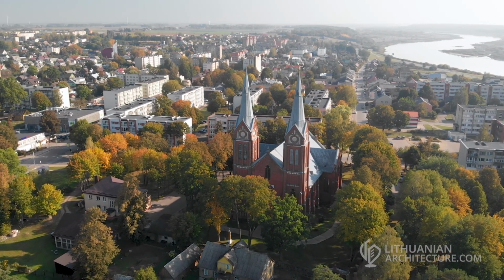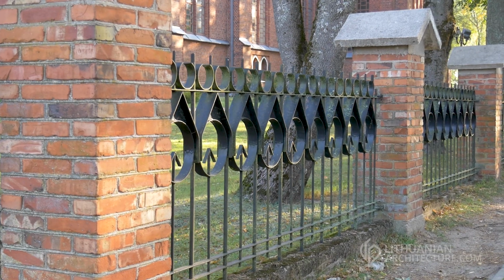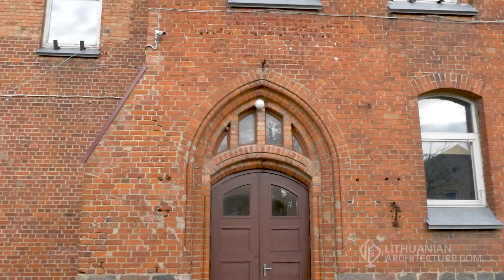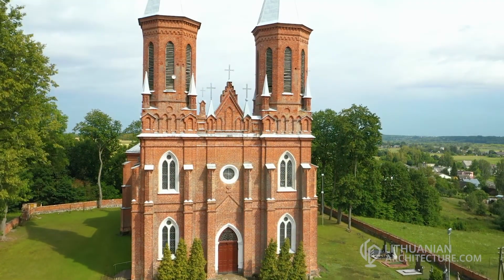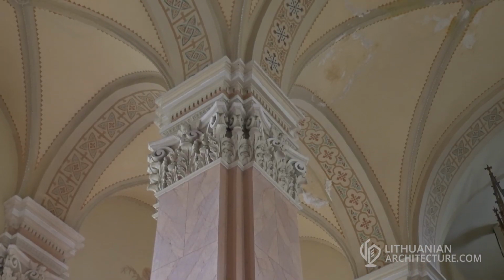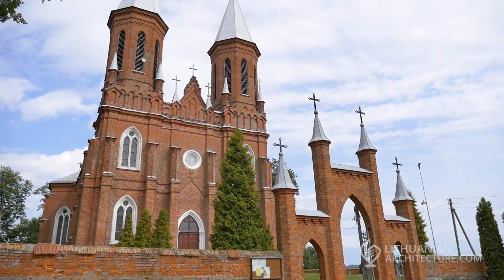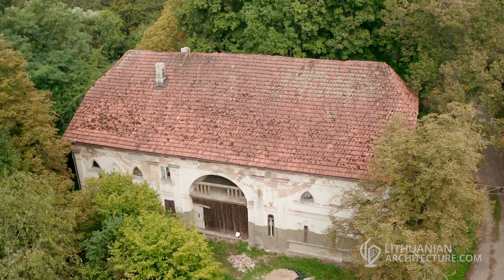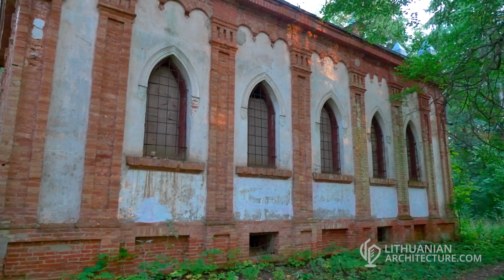Jurbarkas District Architecture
Belveder Manor Homestead
The word Belvederis is derived from two Italian words “bel” and “vedere” and means a place with a beautiful view if translated not strictly. Over time, the term, combined from those two words, started to be used in architecture for any structures intended to enjoy the beauty of surroundings. It could be a small pergola in a beautiful place in nature or an entire complex of a palace.

Former Courthouse In Viešvilė
Both “the style of materials” and “the style of the homeland” by the German architectural historians are placed today under the same flag – the so-called Reform Architecture. It was kind of compromise of the early 20th century between the Historicism and modern principles of architecture of that time: although the straightforward interpretation of the old styles was refused, still the historic forms were used by stylizing them in the buildings complying with modern requirements.

Blessed Trinity Church
A new church was built in Jurbarkas between 1901 and 1907 and added to the increasing collection of Lithuanian Neo-Gothic shrines. It was in 1940 when a great fire ravaged the town and deteriorated the church among other buildings; before long, the whirls of the Second World War did great damage to the town and after that that sacred structure remained almost in ruins.

Manor House Of Veliuona Homestead Fragments
Veliuona estate, which was once one of the largest in the land by his holdings, underwent a great number of changes in the course of history. The last important period of its existence was related to the noble family Zaleski who owned it for more than a century, until 1909. It was during this period, at the beginning of the 19th century, that the manor house and the estate park which have survived up to the present day appeared.

St. George’s Church
Although the first project of the present Skirsnemunė church was drawn up by Ustinas Golinevičius in 1892, yet, the church had been completed under a different one by N. Andrejevas in 1903. Neo-Gothic forms were characteristic of churches of this architect, still they frequently used to be supplemented with other style elements as well. The church of Skirsnemunė was not an exception.

Church Of The Assumption Of The Holy Virgin Mary In Veliuona
During the years of the battles between the Lithuanians and the crusaders, following the baptism of Samogitia, in 1421, Vytautas the Great established a parish in one of the main Lithuanian fortress in Veliuona and initiated the building of the area’s first Christian church. In 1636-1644, the Chancellor of the Grand Duchy of Lithuania and the Elder of the locality Albrycht Stanisław Radziłł built a new renaissance church.